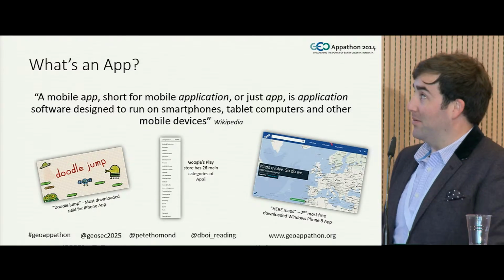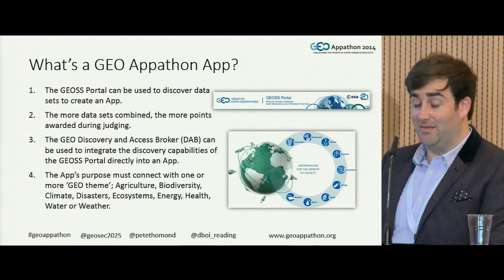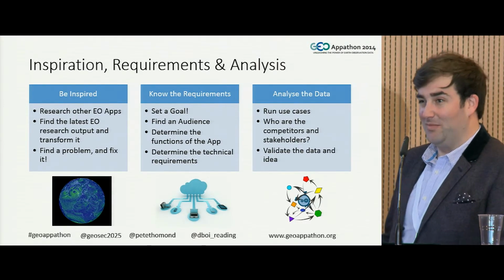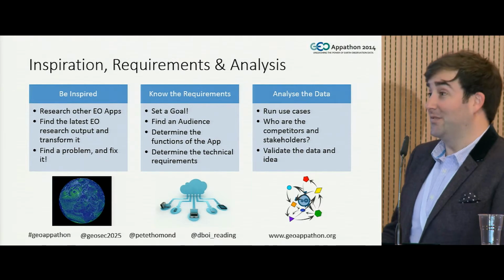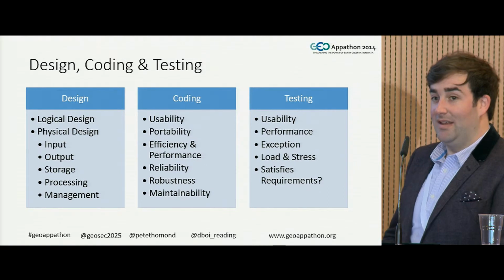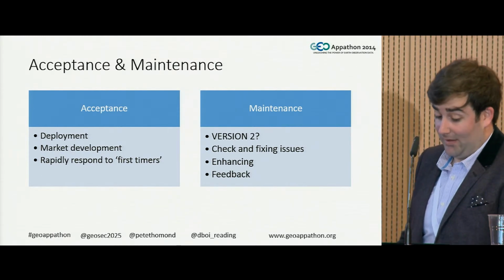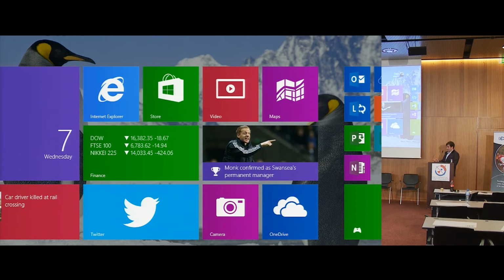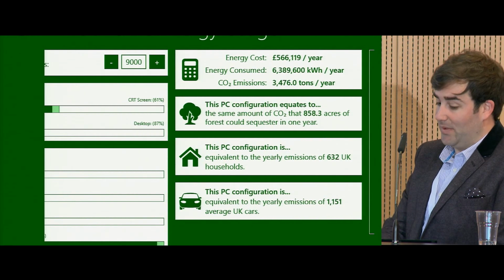GEO Appathon - Presentation 7 - Dan Williams (Qingtech)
GEO Appathon presentation from organiser Dan Williams (Qingtech)